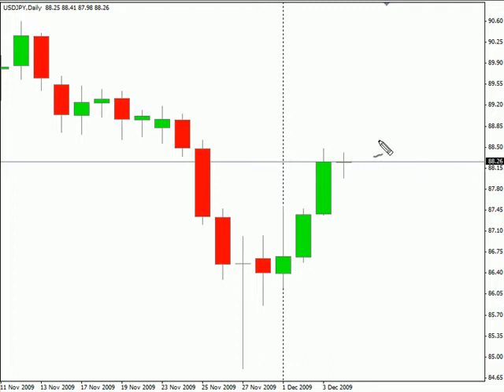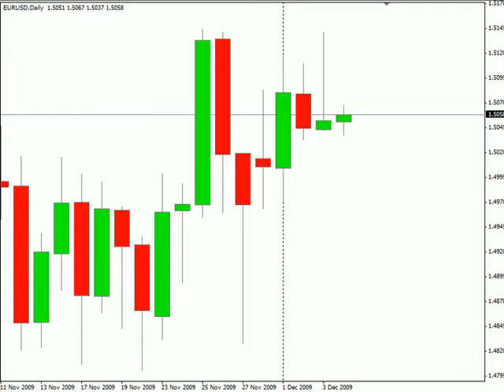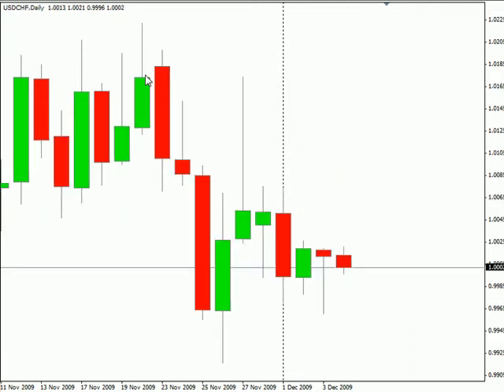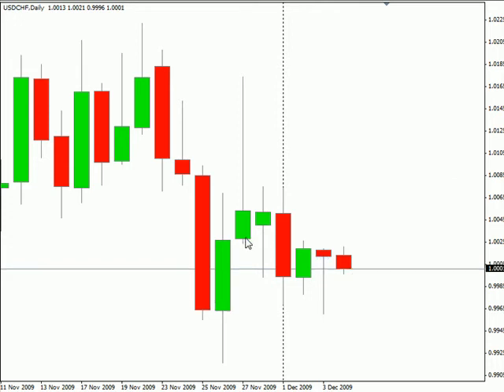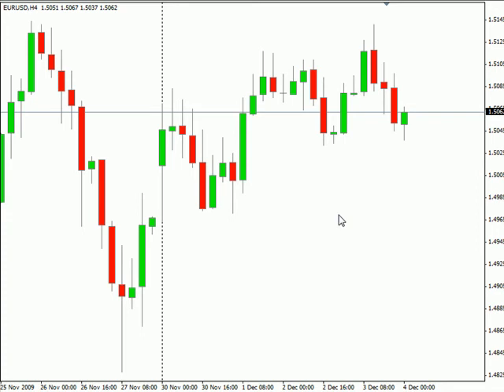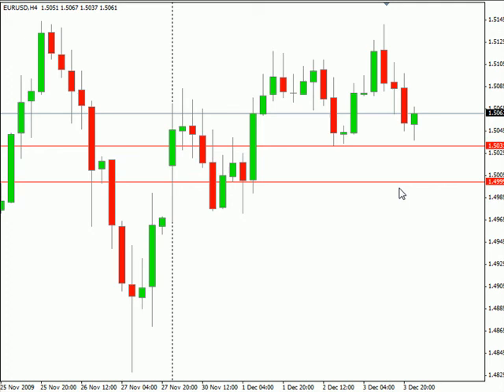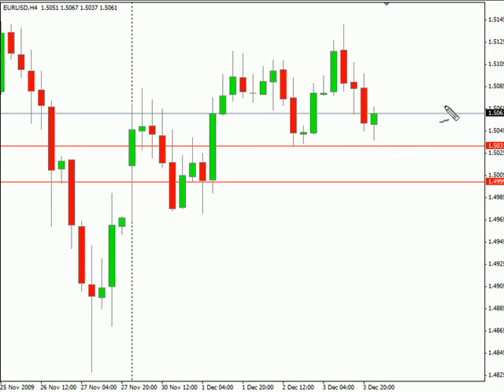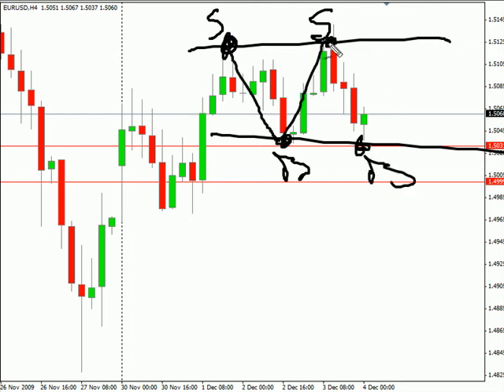Non-Farm Payroll...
The USD has their Non-Farm Payroll being released tomorrow at 8:30 am ET. The consensus is that the Non-Farm Payroll has improved from -190K to -120K...